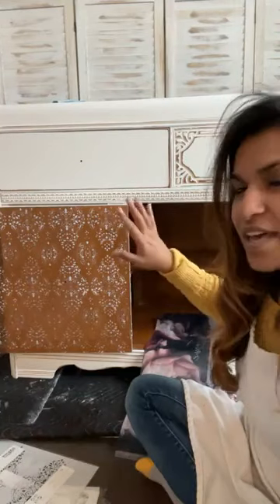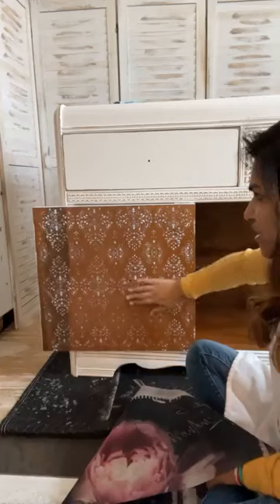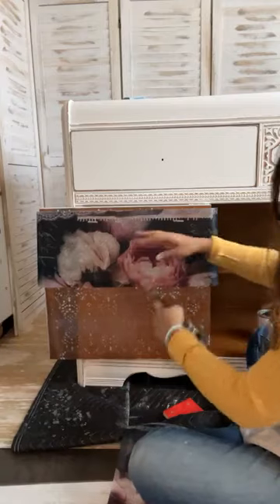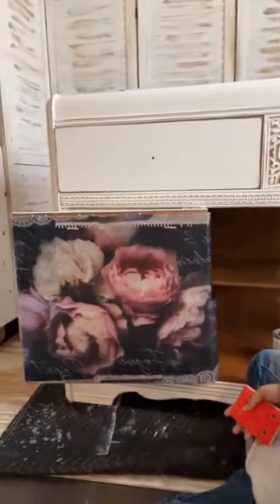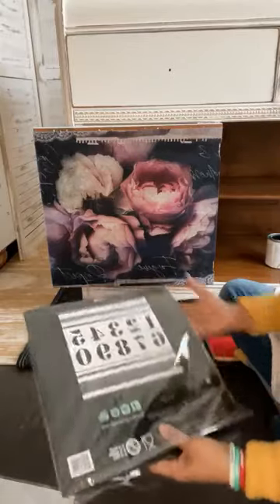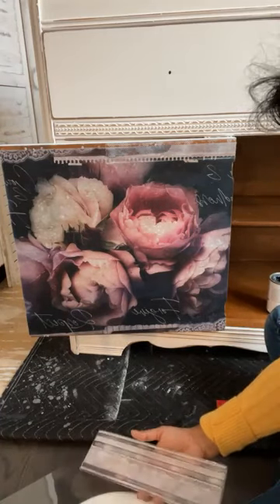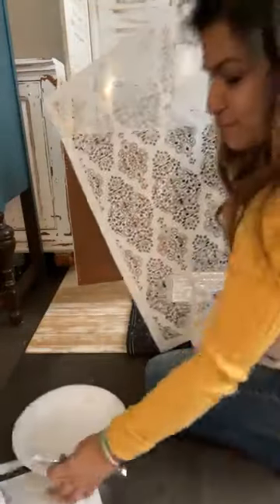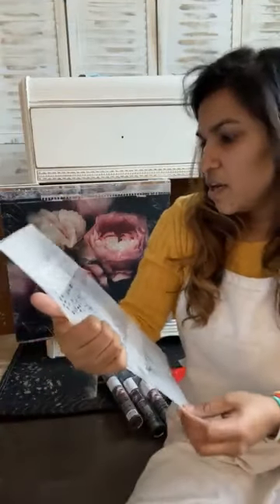Decoupage Tissue Paper with Jo | Live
Come join our Brand Ambassador Jo with Click2Restore as she shows us how to use tissue paper, stencil, and stamp on the buffet project..!